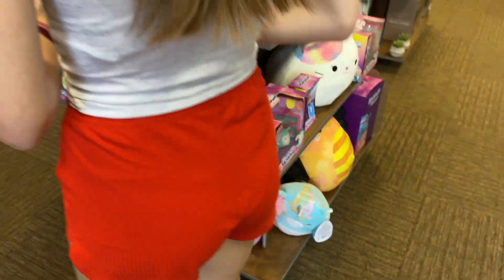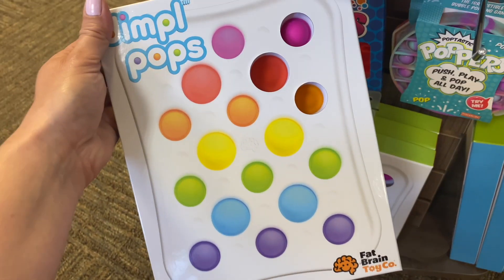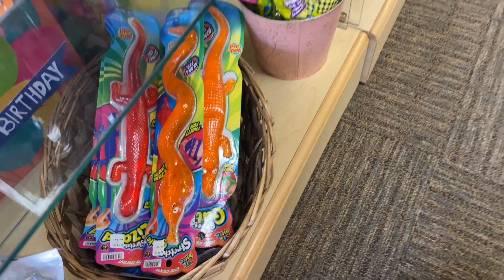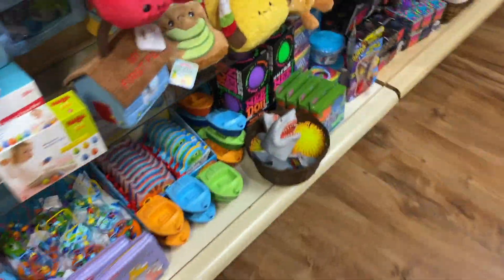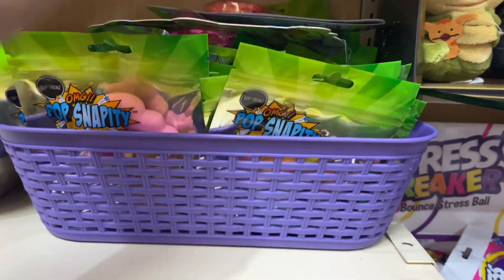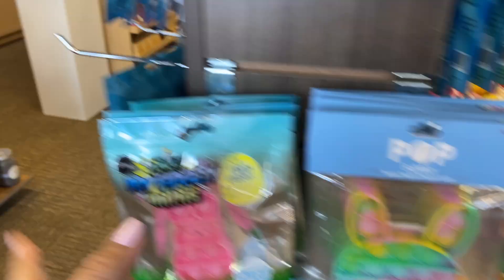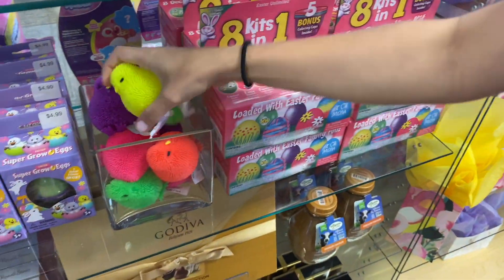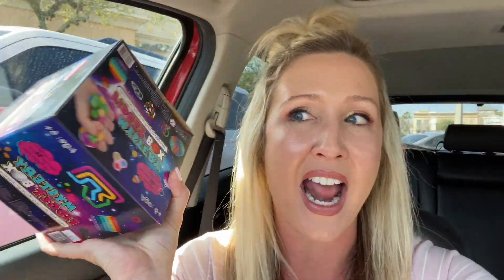NEW EASTER 🐣FIDGET AND SQUISHMALLOWS AT HALLMARK *LIMITED EDITION FIDGETS*🤯🤯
Today we are looking for Easter Fidgets and Suishmallows at Hallmark

Hi guys,
Welcome to the fav fam!  Love you all!!

We love to receive mail from you!! Shoutouts given in the videos 💙

MAILING ADDRESS!!

TAMPA, FL
33608